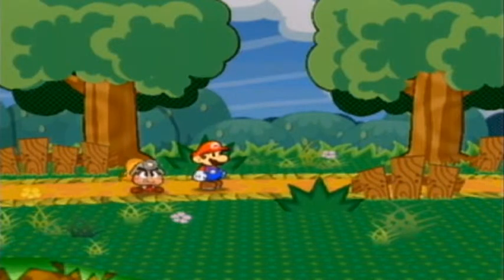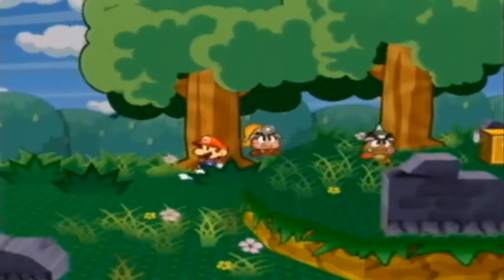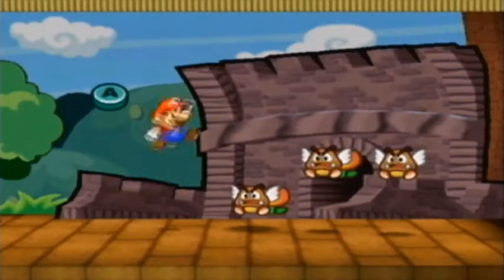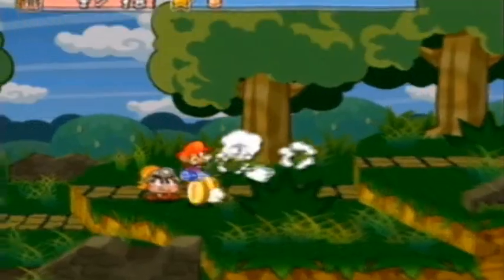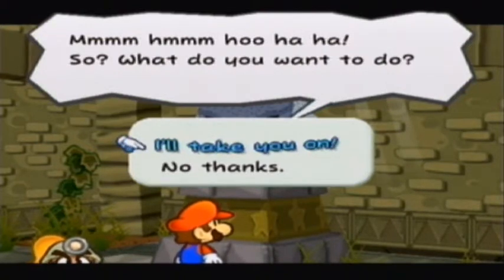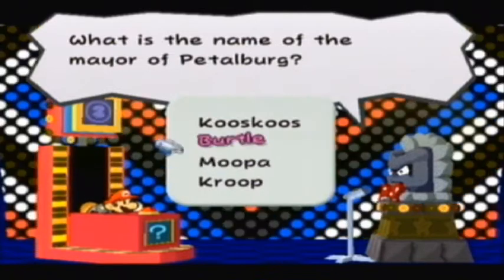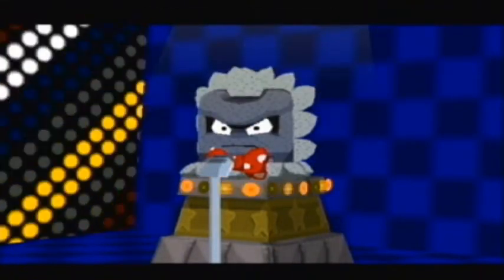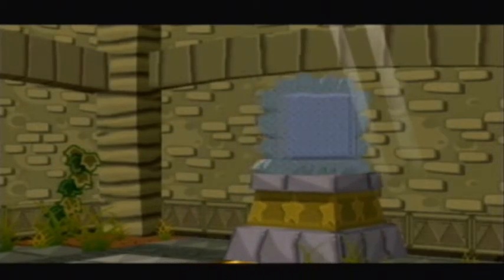Paper Mario: The Thousand-Year Door - Episode 6: Journey to the Shhwonk Fortress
It's time to watch Mario's quest to get to his destination